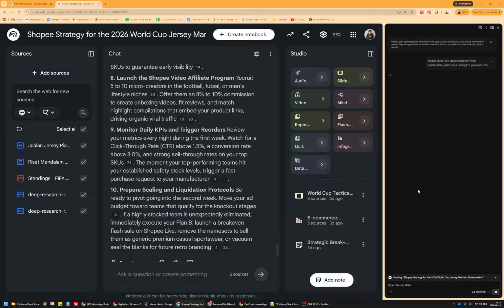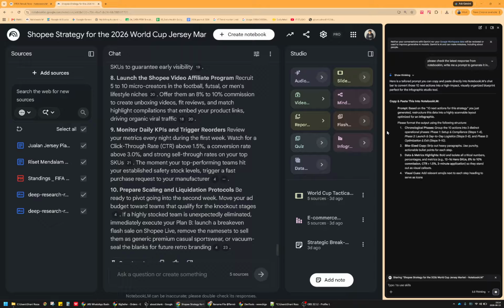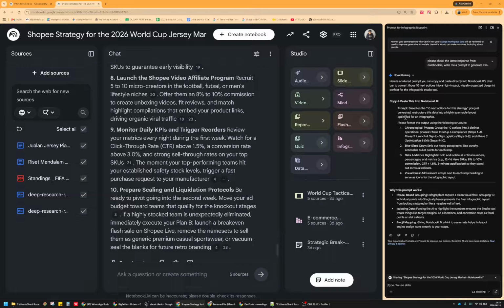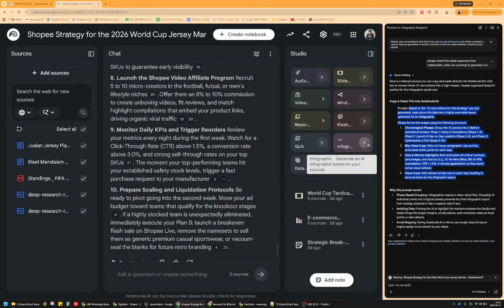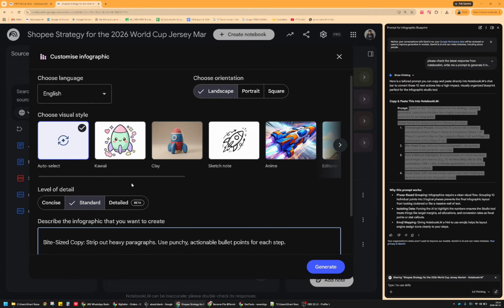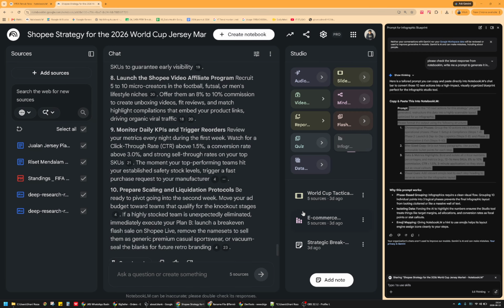Smart Prompting: Create Perfect Infographics in Google NotebookLM, Instantly!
Discover the groundbreaking method for creating stunning infographics in Notebook LM without ever writing a prompt yourself. This video reveals how to leverage Gemini AI to generate precise, concise, and shareable "next actions" infographics for your team or business strategy.

Learn the smart way to prompt in the AI era. Instead of wrestling with complex prompts, simply ask Gemini to tailor the perfect command for Notebook LM's infographic feature. This one-shot approach saves time and ensures your visuals are exactly as you envisioned, making content creation faster and more efficient.

Follow along as we demonstrate the step-by-step process: from initiating a chat in Notebook LM, asking Gemini for the ideal prompt, to copying and pasting it directly into the infographic generator. Transform your workflow and produce high-quality visual content with unprecedented ease and accuracy.